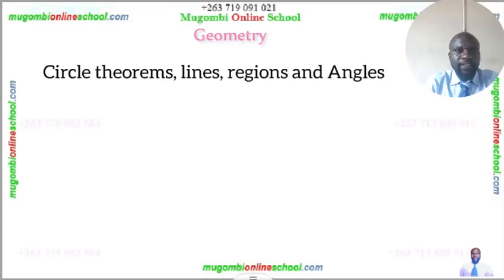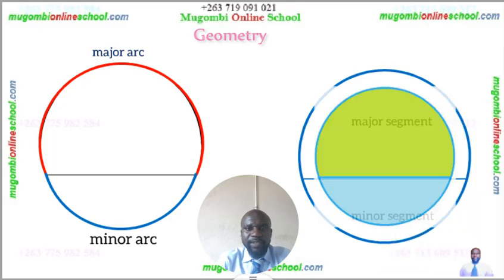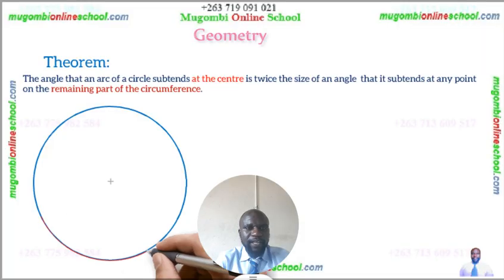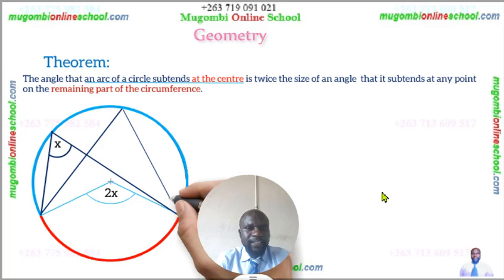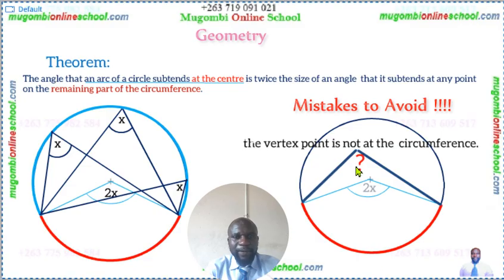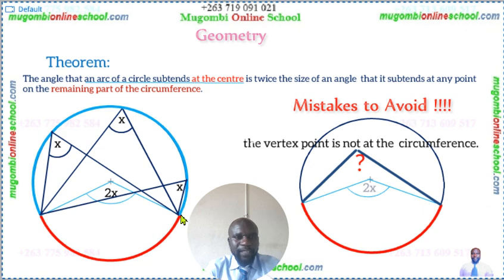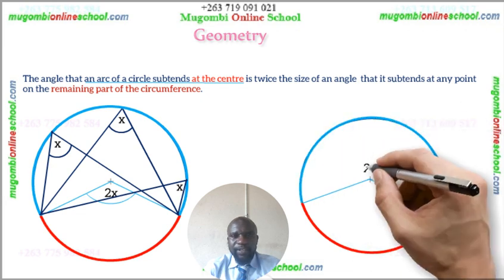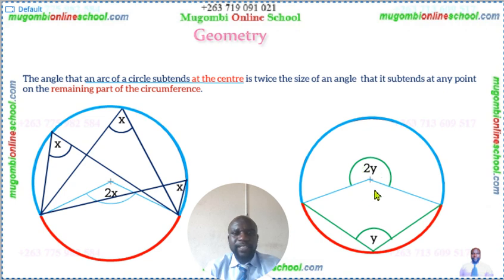Form 4 Mathematics – Circle Geometry Explained in 3 Minutes | ZIMSEC O Level Revision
Struggling with Circle Geometry in Form 4 Mathematics?

In this lesson, Sir Mutahwani clearly explains key Circle Geometry concepts for ZIMSEC O Level Mathematics students.

This quick 3-minute revision will help you understand important circle theorems and improve your exam performance.

Perfect for:
✔ Form 4 students
✔ O Level ZIMSEC candidates
✔ Parents supporting learners
✔ Anyone revising Circle Geometry

Key Circle Geometry rules

Important circle theorems

⏰ Timestamps

00:00 – Introduction
00:15 – Key Circle Geometry Concept
01:10 – Explanation with Diagram
02:30 – Exam Application
03:20 – Final Tips

🎓 More Mathematics Lessons

👉 (Insert your Form 4 Mathematics playlist link here)

Sir Mutahwani is committed to helping Zimbabwean students pass Mathematics with confidence.